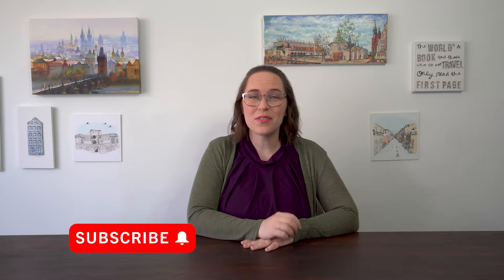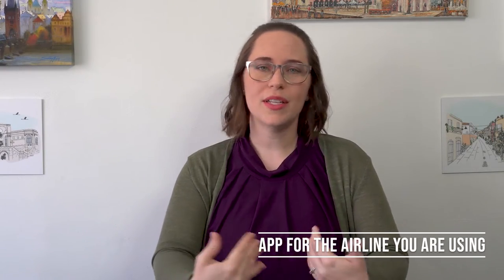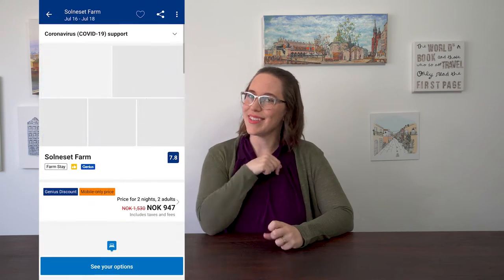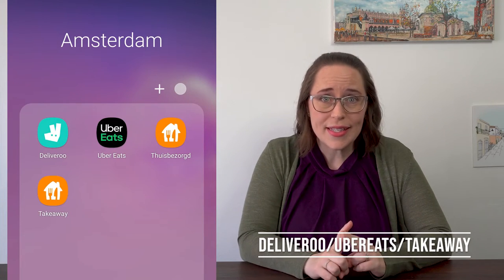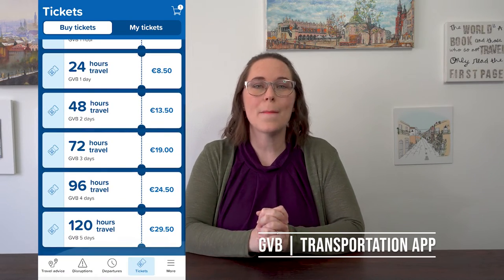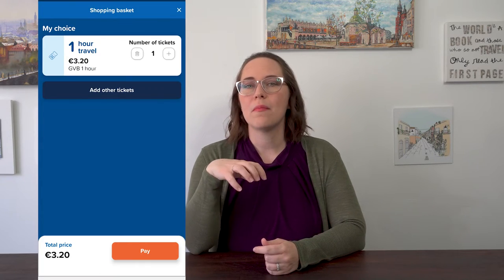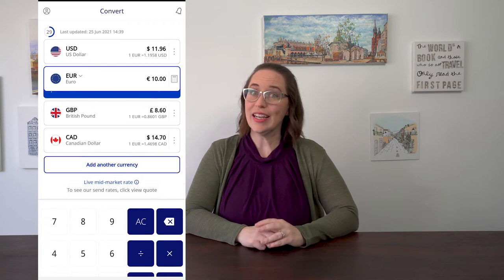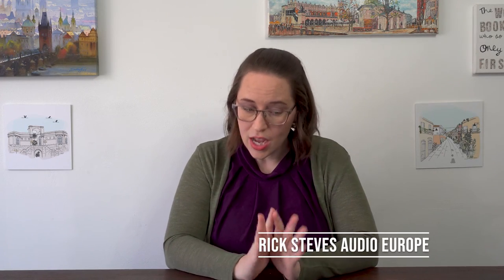BEST Apps for Visiting Amsterdam | LOCAL Amsterdam Travel Advice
These are the must-have apps when visiting Amsterdam. From getting around to getting food and everything in between, you'll want to download these before arriving to the Netherlands.

Download a Google Map to use offline:
•If you type in a city name and search, expand the info bar from the bottom and you should see "Download Map"
•Zoom in to the maps area you want to use offline and in the search bar type in "OK Maps"